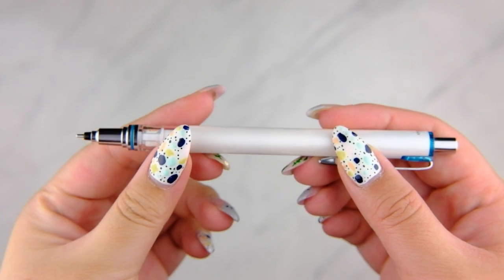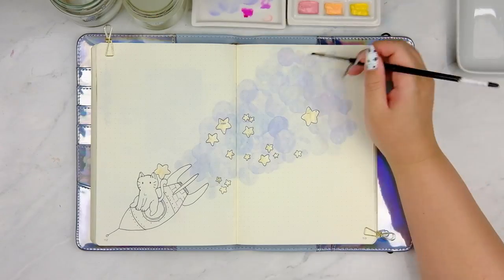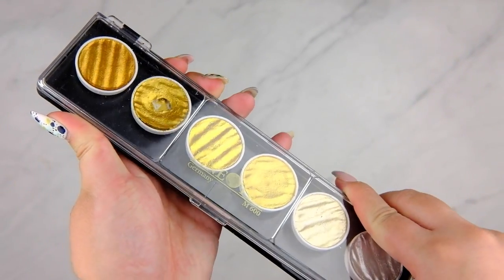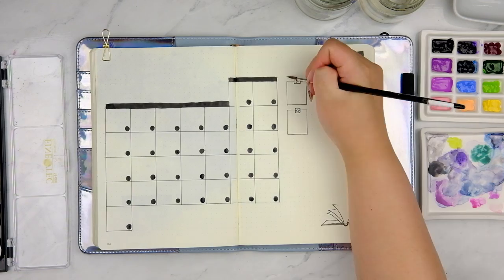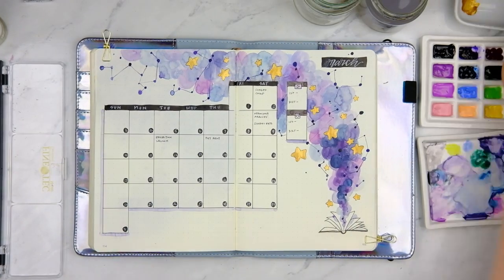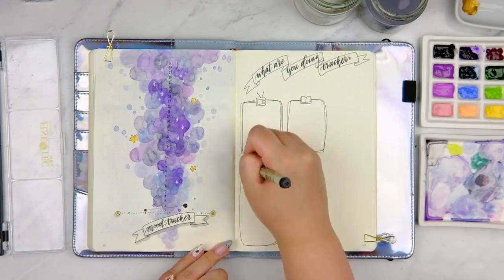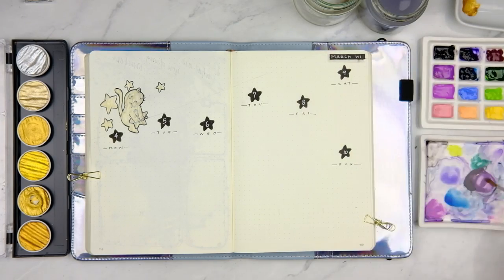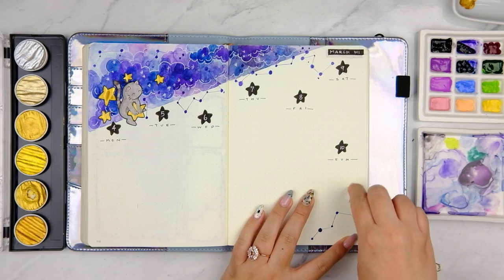Plan With Me | March Bullet Journal Setup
Hi Everyone! I'm calling this a return to the stars as I've decided to have another go now that I've upskilled a bit to one of my favourite themes - the galaxy/nebulas. I find them super fun and easy to do, so I hope you enjoy!

I have partnered with Skillshare, who are a fantastic company that offer great video tutorials from painting to calligraphy to offer you guys two months free of their premium subscription if you sign up via my link:

Items used in this video:

- Leuchtturm1917 Dot Grid A5 Notebook (Copper)
- Uni Kuru Toga Advance Mechanical Pencil 0.5mm
- Sakura Micron Pen Black in 01
- Tombow Fudenosuke Hard Tip Brush Pen
- Tombow Mono Eraser
- Staedler Mars Plastic Eraser
- Mijello Mission Gold and Hoblein Watercolors
- Isabey, Princeton and Nevaskaya Paint Brushes
- Finetec M600 golds palette

Music is by Asher Fulero, "The Closing of Summer"